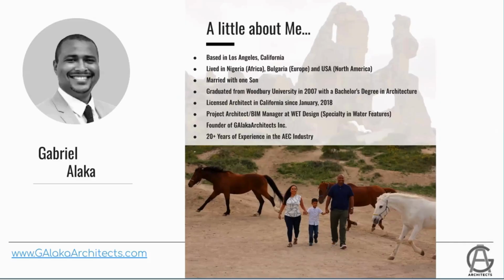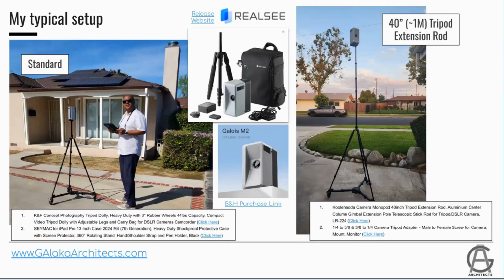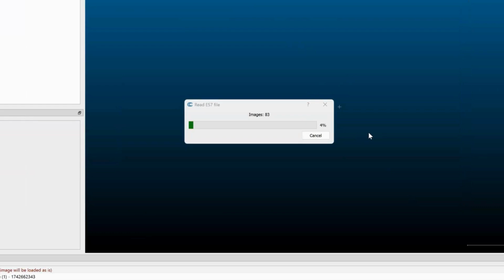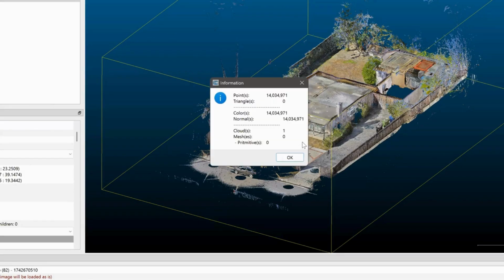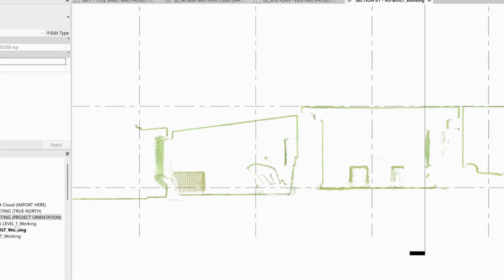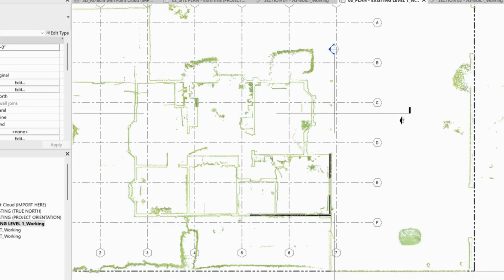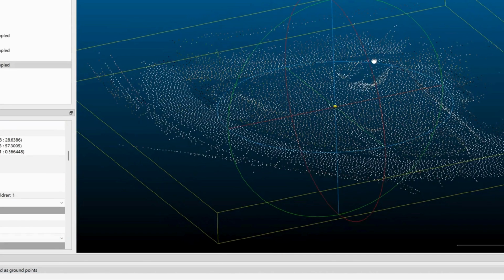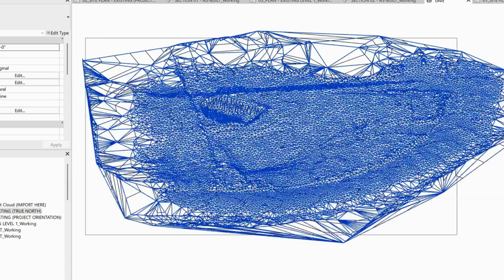【Realsee Webinars】 Hosted By Gabriel Alaka—From Point Cloud Galois scan to BIM using Revit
Topic:
Digital Twin Creation with Realsee: From Point Cloud LiDAR scan to BIM using Revit

Three takeaways:
1. Alternate Realsee to BIM Workflow (Introducing CloudCompare)
2. Point cloud manipulation and topography extraction
3. Revit Template for Project Documentation